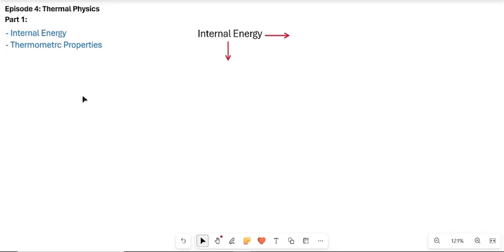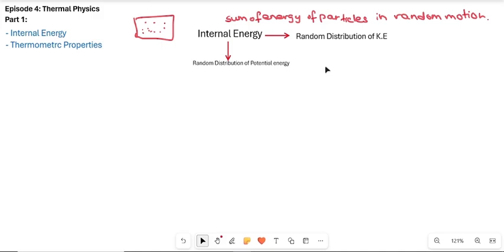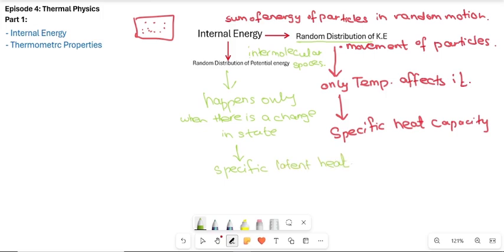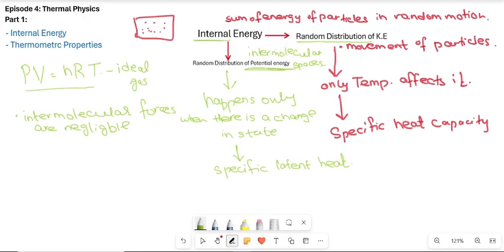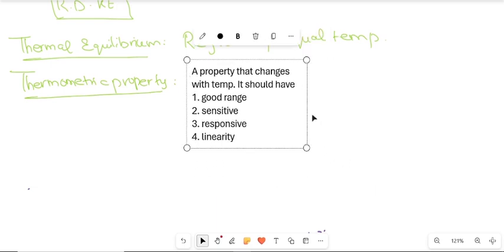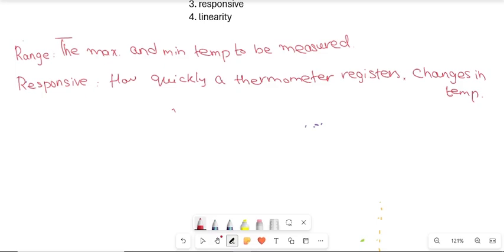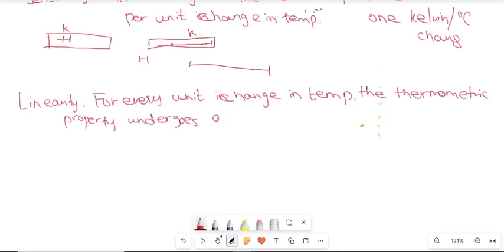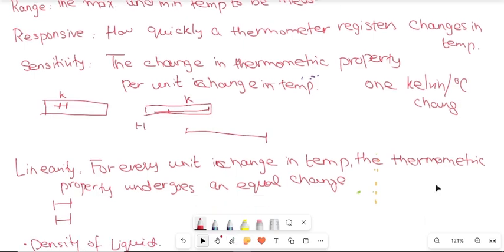THERMAL PHYSICS EXPLAINED LIKE YOU’RE A 10 YEAR OLD ‼️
In this video, I break down the physics chapter of thermal physics step by step and covers everything in the CAIES syllabus.